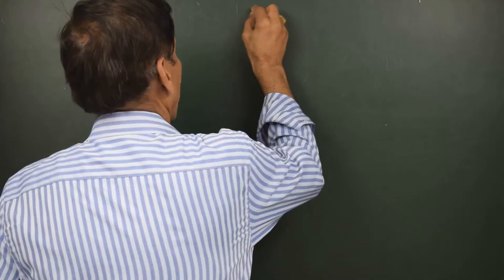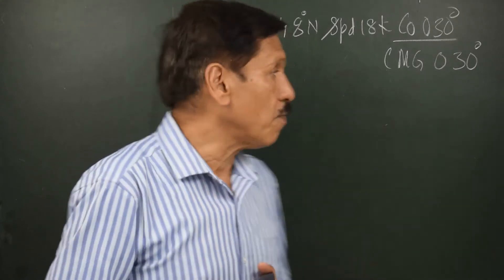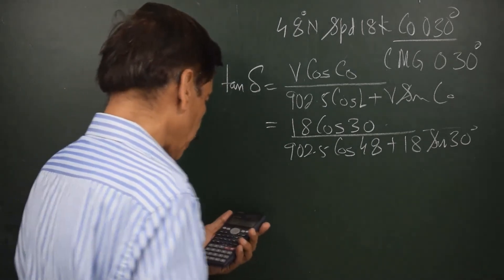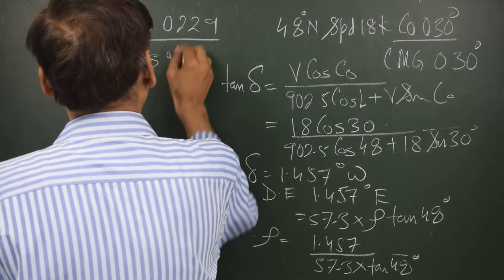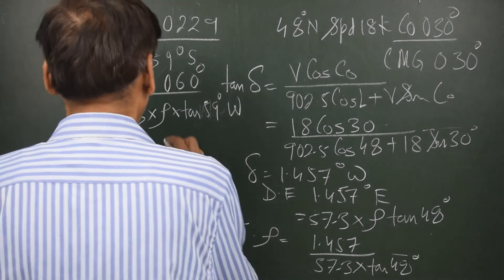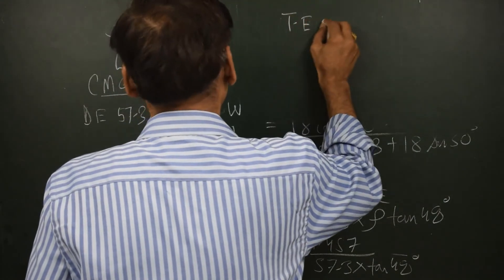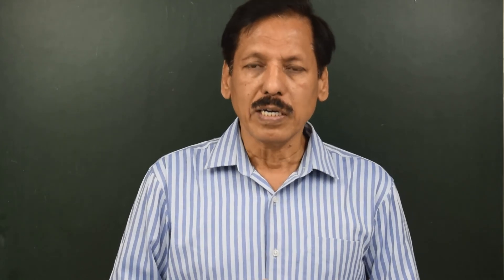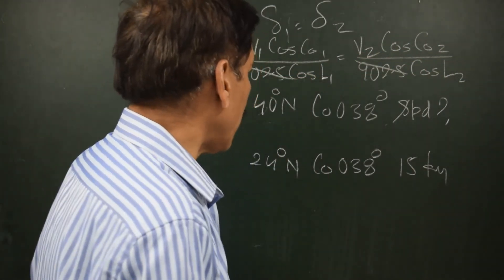Gyro 12, Numericals on Gyro Error